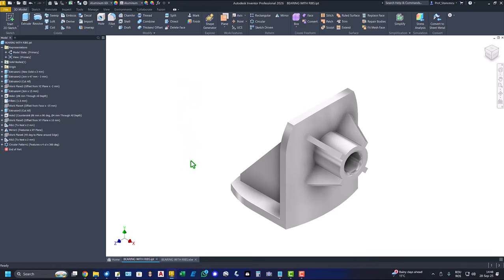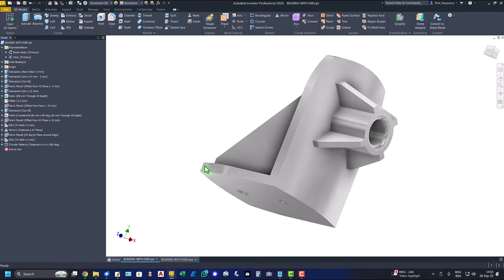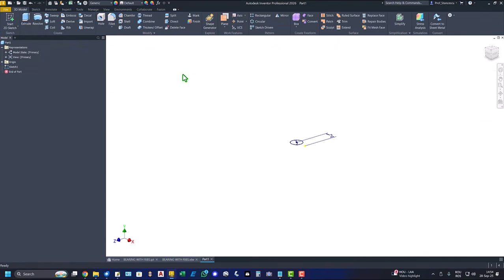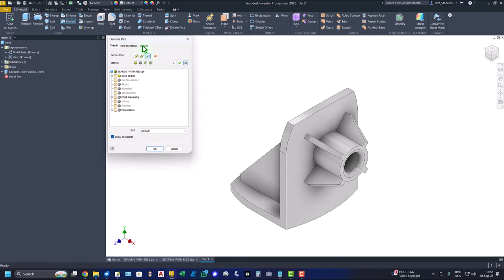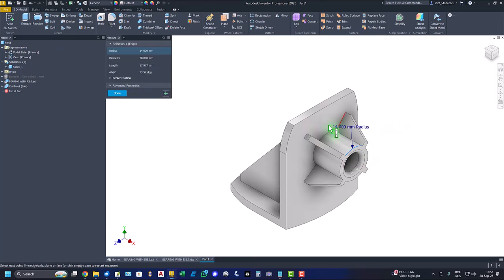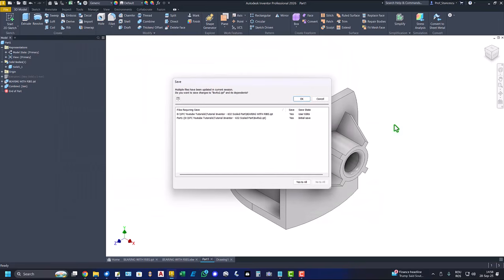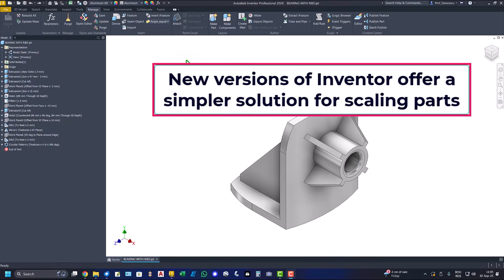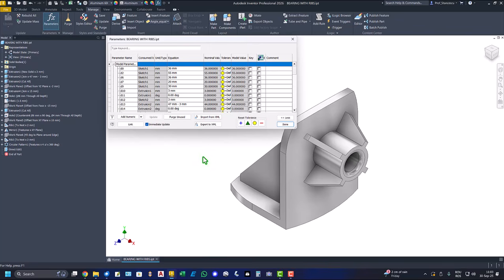Tutorial Inventor - 632 Scaled Part